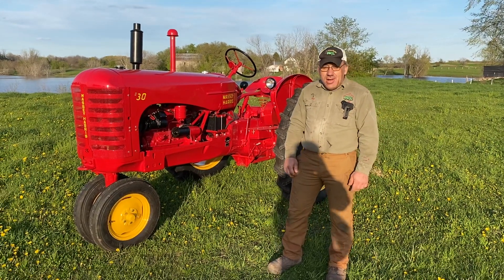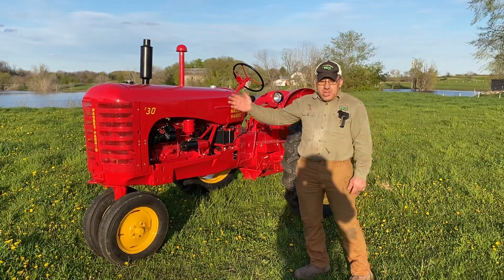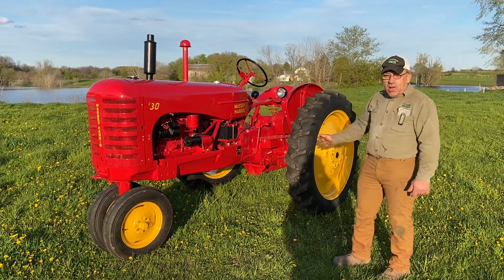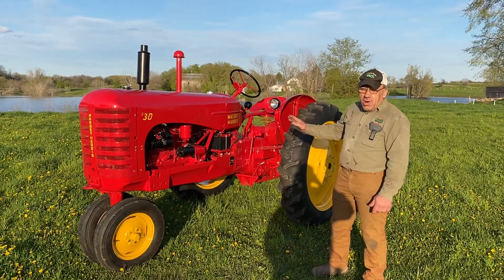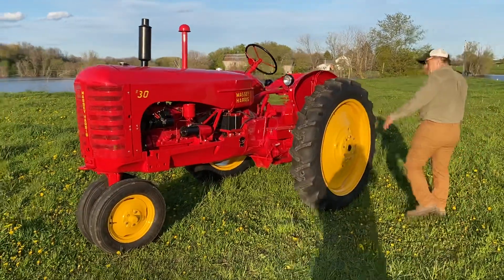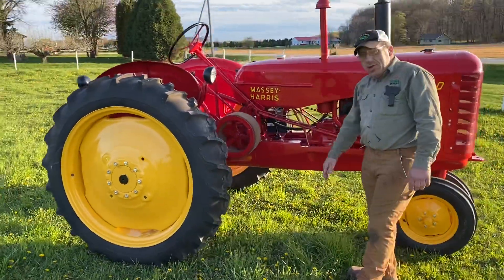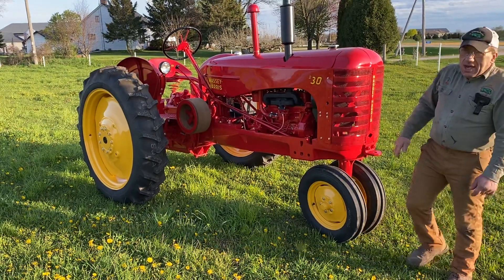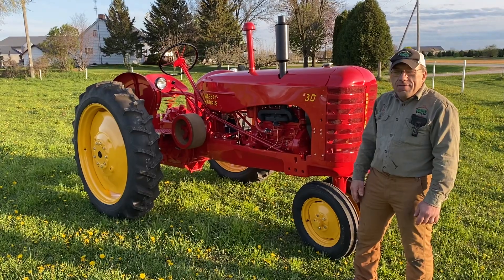May 5, 2021